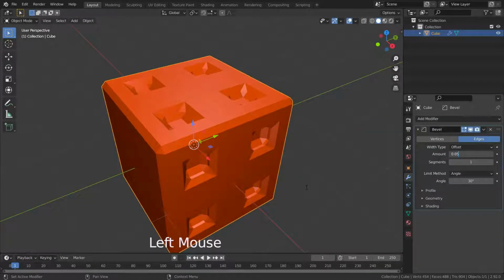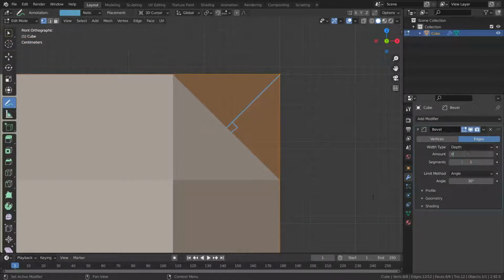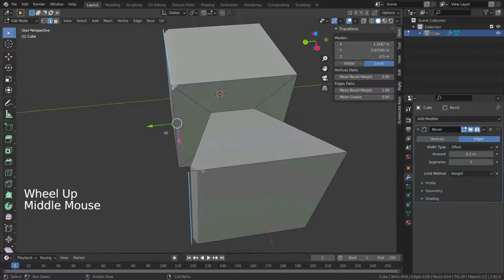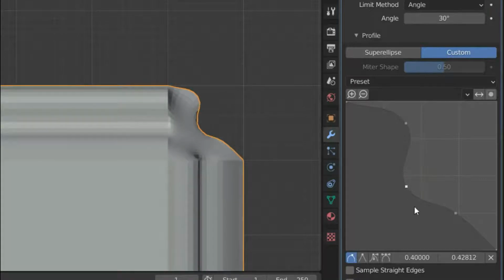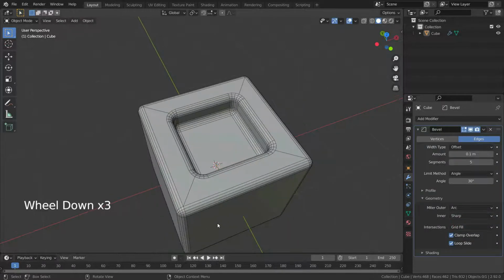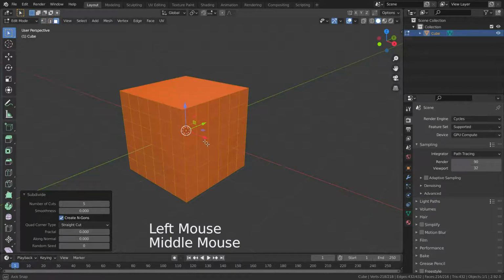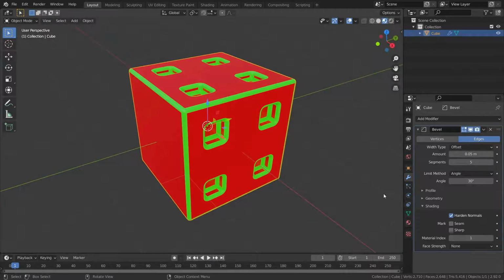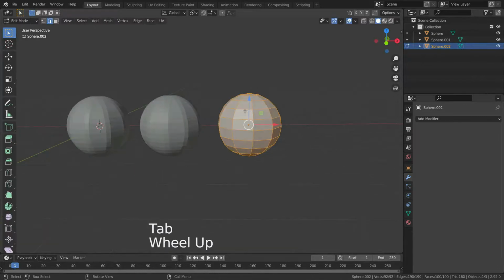Bevel Modifier | Blender Tutorial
In this tutorial, we gonna go over all about the bevel modifier.
1)Intro 00:00
2)Width Type 1:38
3)Offset 2:13
4)Width 2:43
5)Depth 3:07
6)Percent 3:41
7)Absolute 4:30
8)Limit Method 4:57
9)None 5:15
10)Angle 5:32
11)Weight 6:06
12)Vertex Group 7:03
13)Profile Option 8:00
14)Superellipse 8:21
15)Custom Profile 9:10
16)Geometry Option 10:58
17)Miter Outer12:06
18)Miter Inner 12:23
19)Sharp Pattern 12:30
20)Patch Pattern 12:40
21)Arc Pattern 12:55
22)Intersection 13:51
23) Clamp Overlap 14:33
24) Loop Slide 15:07
25) Shading 15:50
26)Harden Normals 17:55
27)Material Index 18:36